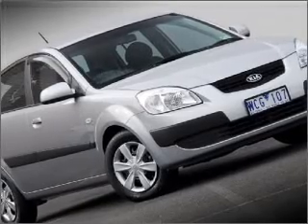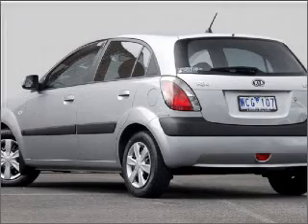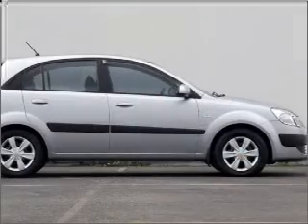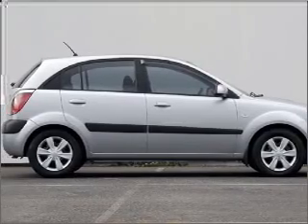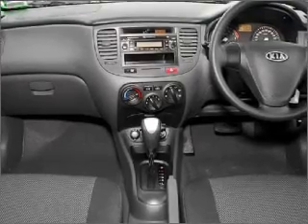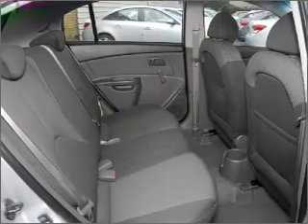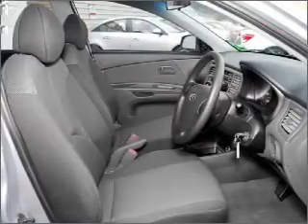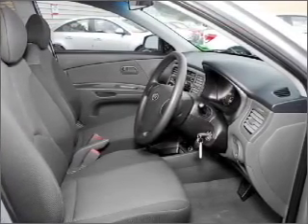2007 KIA Rio JB MY07 - Ferntree Gully VIC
2007 KIA Rio JB MY07 1.6 litre Automatic Hatchback Silver Exterior.